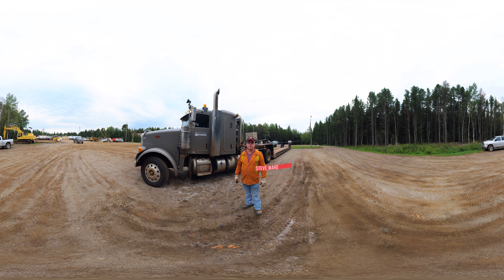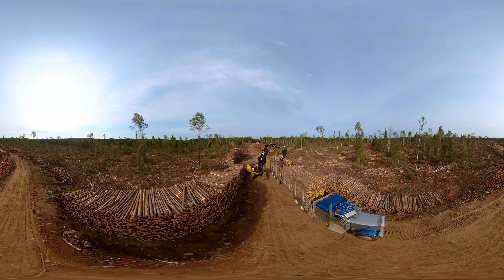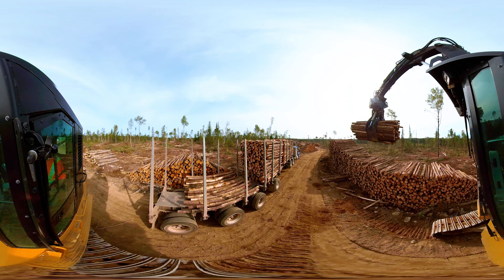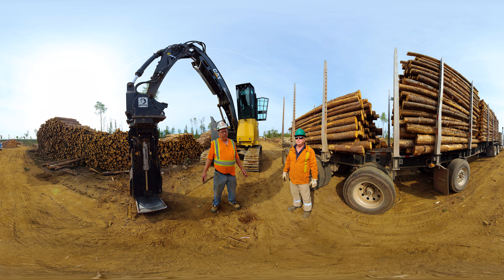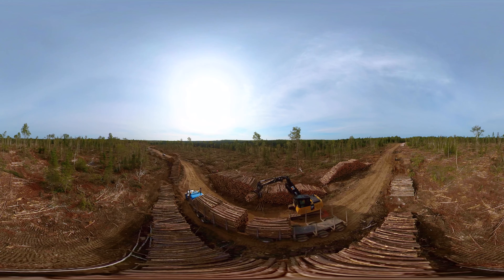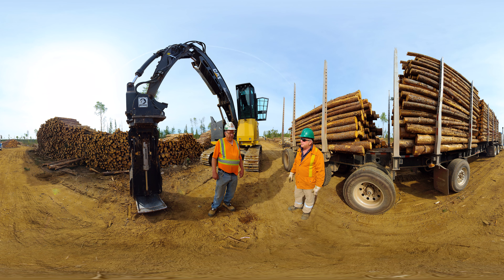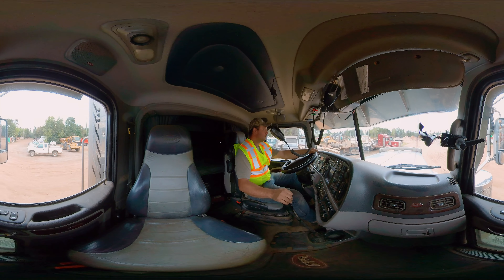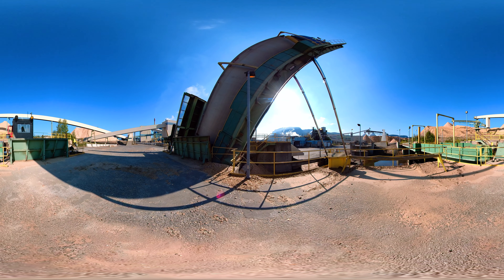A Day in the Life of a Haul Truck Driver at Steve Ward Contracting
Join Skills Ontario, ImmersiveLink, and Steve Ward Contracting to learn about the pathway into the Haul Tuck Driver career and what a typical day in this profession looks like. Virtually go on a service call and explore this dynamic and fulfilling career path!